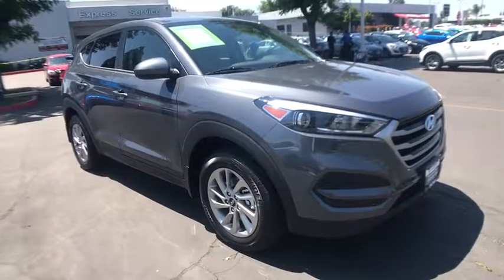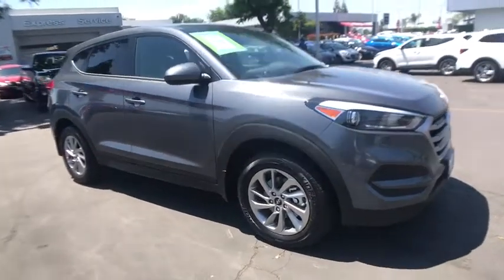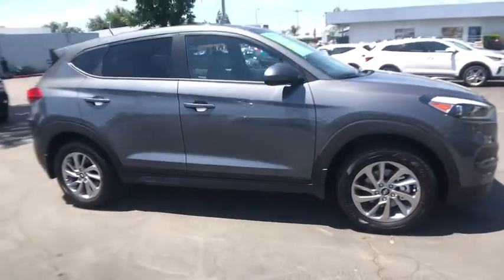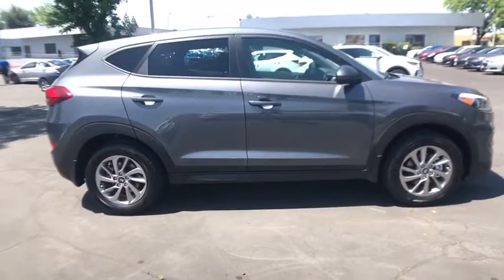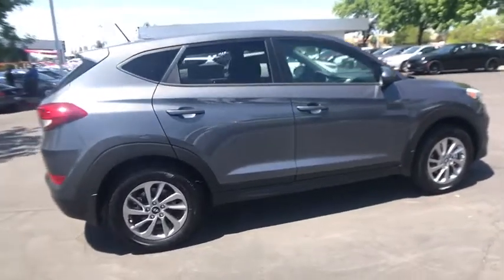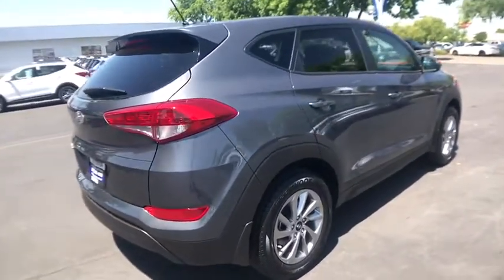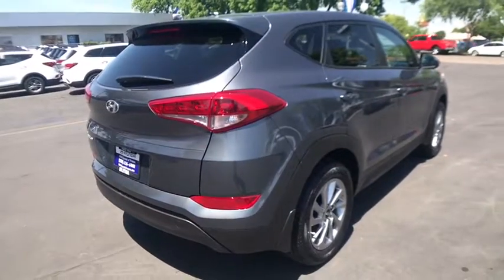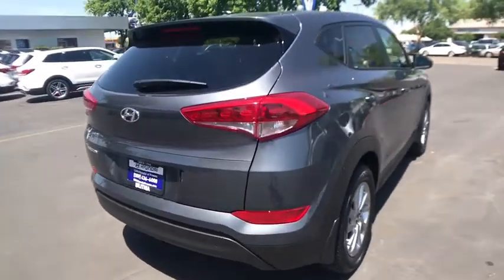2017 HYUNDAI TUCSON Fresno, Bakersfield, Modesto, Stockton, Central California HU430309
2017 HYUNDAI TUCSON
2017 HYUNDAI TUCSON SE FWD - Stock#: HU430309 - VIN#: KM8J23A46HU430309

5590 N. Blackstone

OPTION GROUP 01, Alloy Wheels, Back-Up Camera, iPod/MP3 Input, Satellite Radio. EPA 30 MPG Hwy/23 MPG City! SE trim, COLISEUM GREY exterior and GRAY interior. Warranty 10 yrs/100k Miles - Drivetrain Warranty; CLICK NOW!br /br /KEY FEATURES INCLUDEbr /Back-Up Camera, Satellite Radio, iPod/MP3 Input Rear Spoiler, MP3 Player, Aluminum Wheels, Keyless Entry, Privacy Glass, Child Safety Locks, Steering Wheel Controls. br /br /OPTION PACKAGESbr /OPTION GROUP 01. Hyundai SE with COLISEUM GREY exterior and GRAY interior features a 4 Cylinder Engine with 164 HP at 6200 RPM*. br /br /EXPERTS RAVEbr /Edmunds.com explains The 2017 Hyundai Tucson's ride quality strikes a good balance between sporty and comfortable.. Great Gas Mileage: 30 MPG Hwy. br /br /WHY BUY FROM USbr /Lithia Hyundai of Fresno sells new and used cars, trucks and SUVs near Visalia and Hanford, California. We offer financing options and incentives for all Central California Hyundai customers. Conveniently accessible from the Golden State and Yosemite Freeways, we are located at 5590 N. Blackstone in Fresno. Less than thirty minutes from Hanford and Visalia, our sales department is open seven days a week to serve you. Fuel economy calculations based on original manufacturer data for trim engine configuration. Please confirm the accuracy of the included equipment by calling us prior to purchase. br /